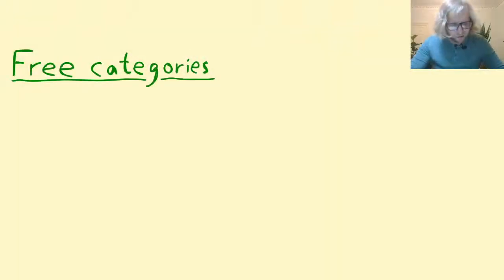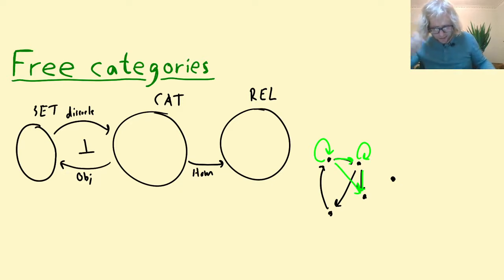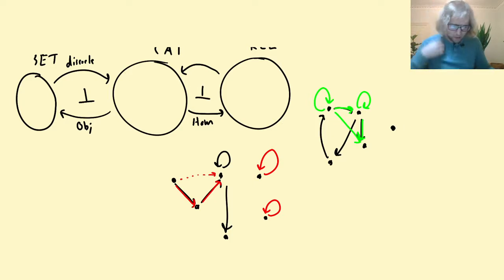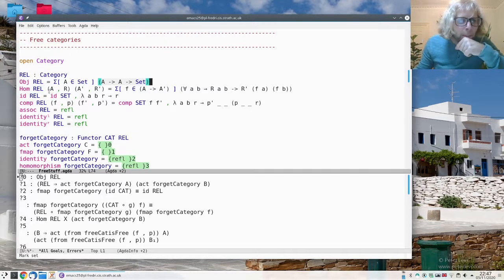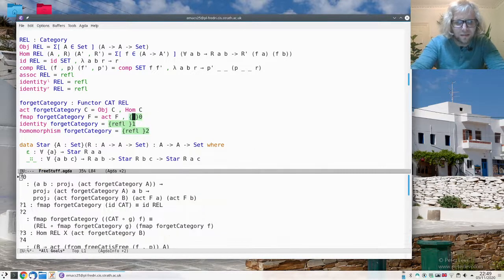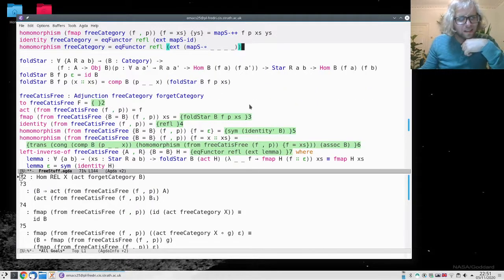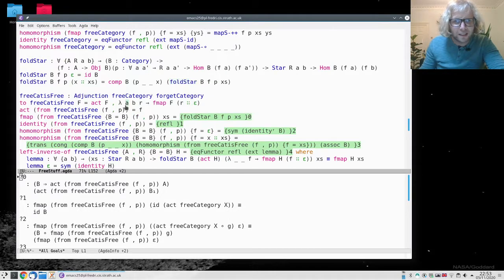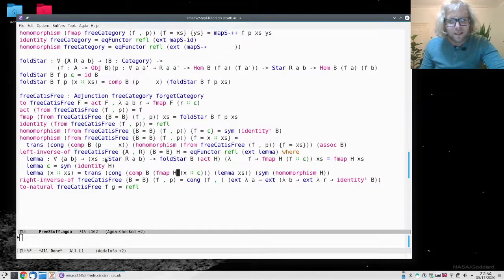Free categories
In which we show that there is a free-forgetful adjunction between categories and relations